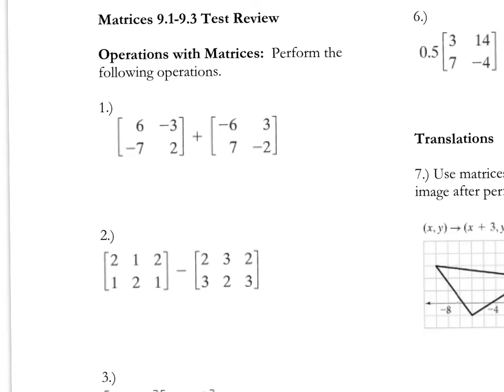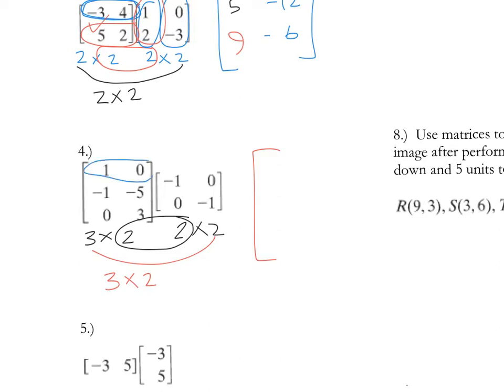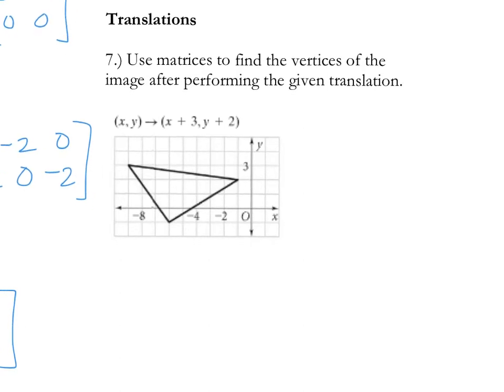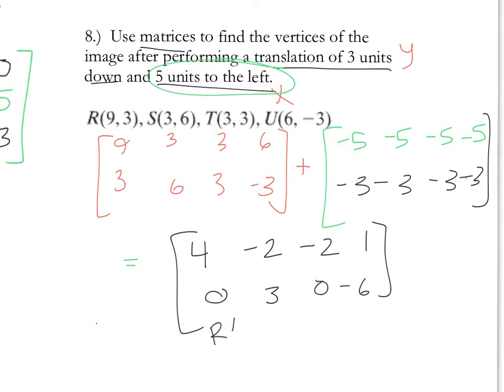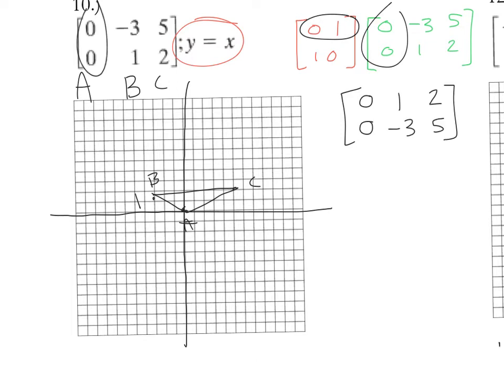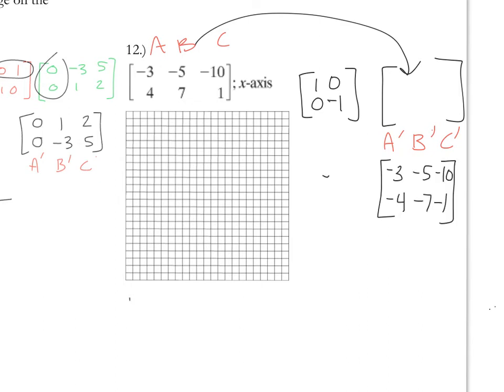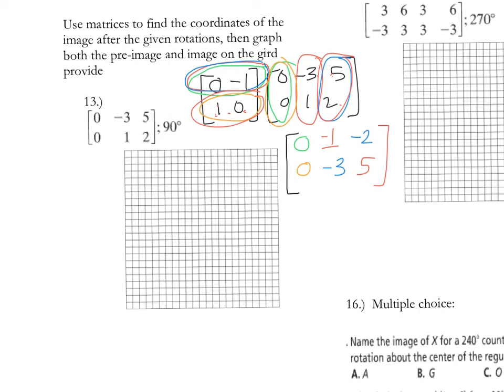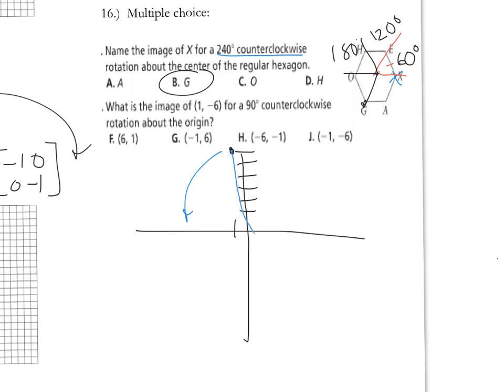Explanation for Geo Test Rev 9.1-9.3